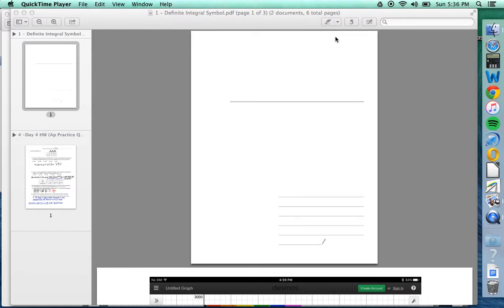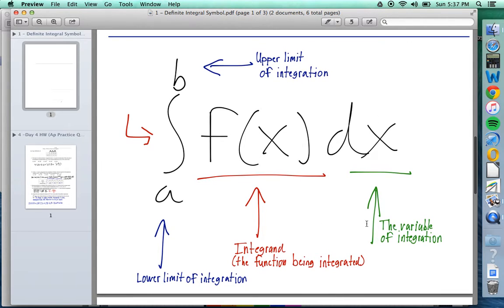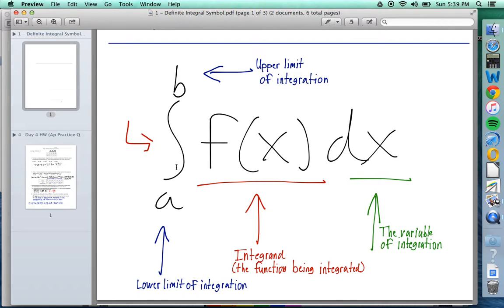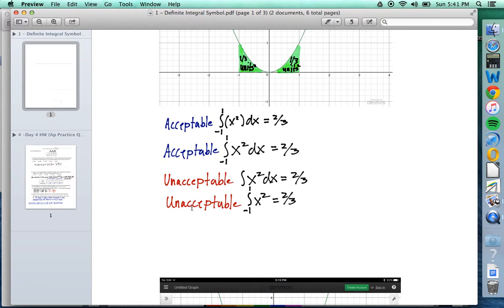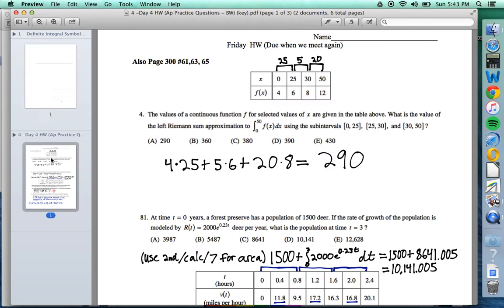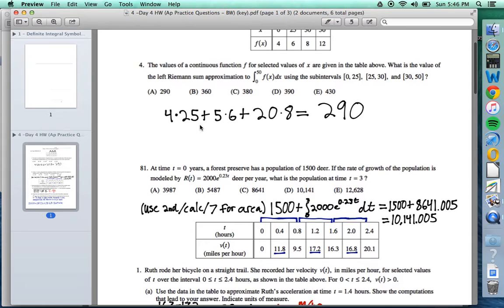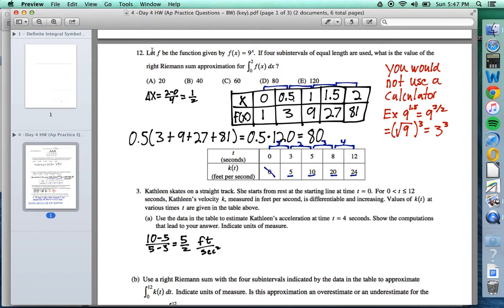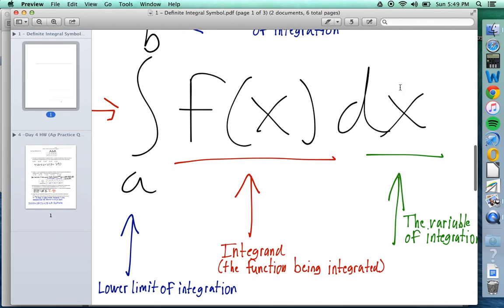2016 2017 Snow Lessons Day 1